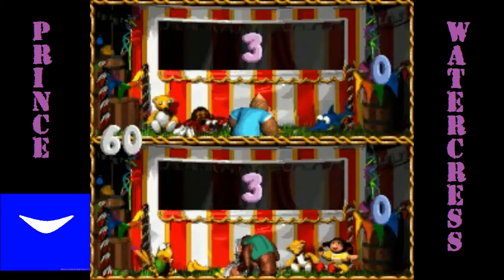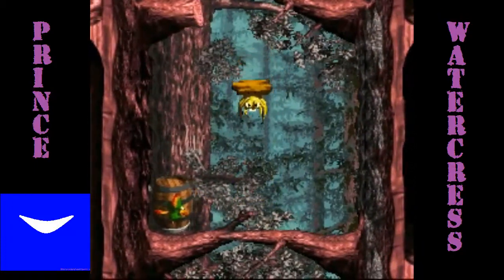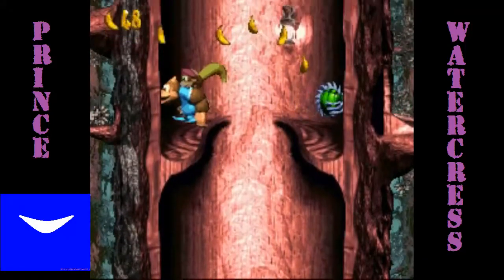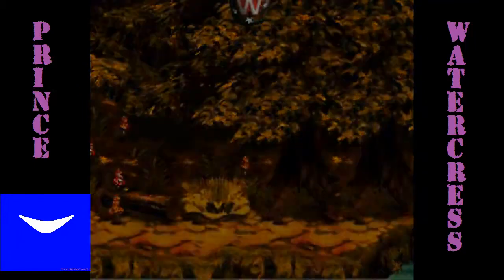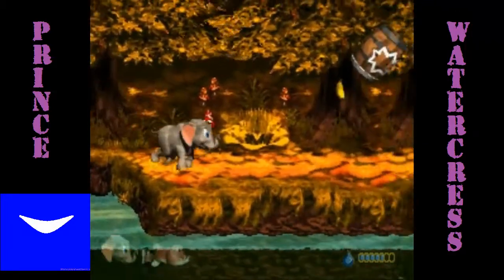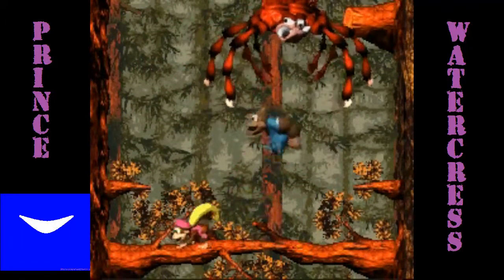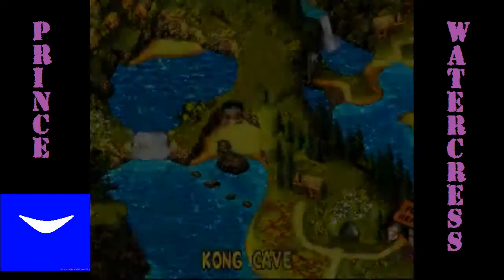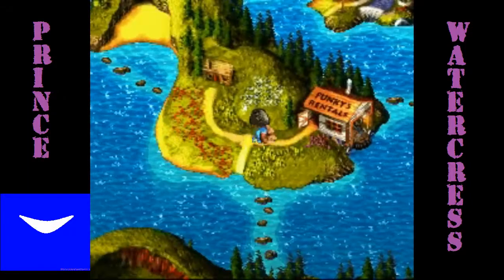Let's Play Donkey Kong Country 3, Part 4: Arich Attack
...and with this video, we conquer Kremwood Forest.